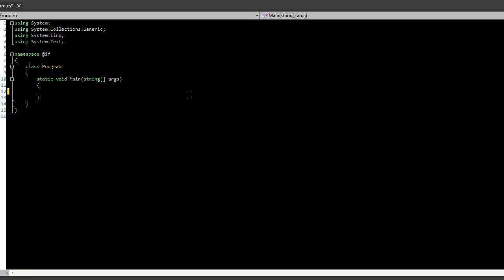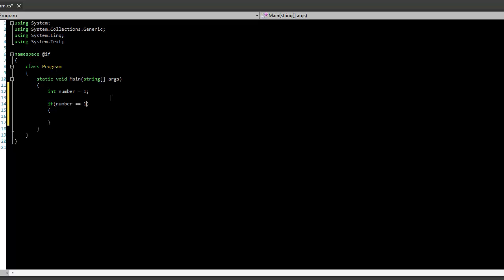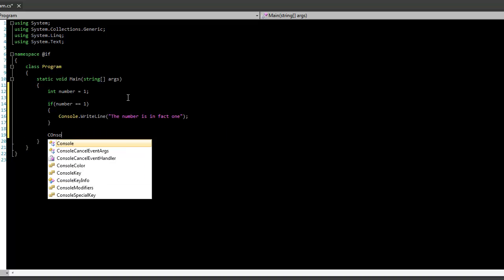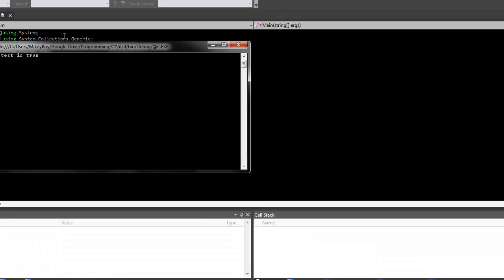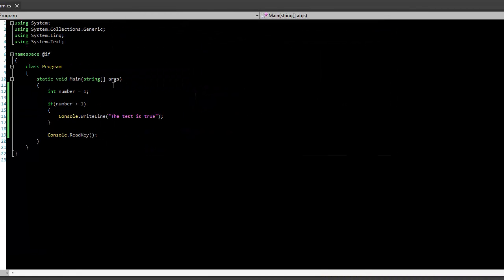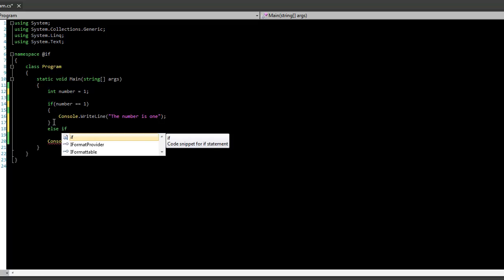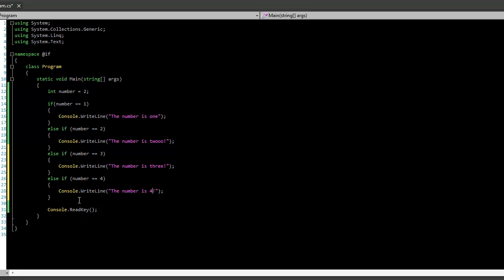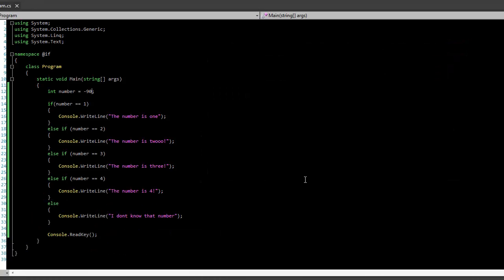C# For Beginners: Episode #4 - if statement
In this episode we let the computer make some decisions using the handy dandy if statement.